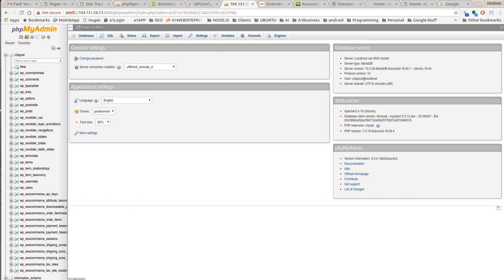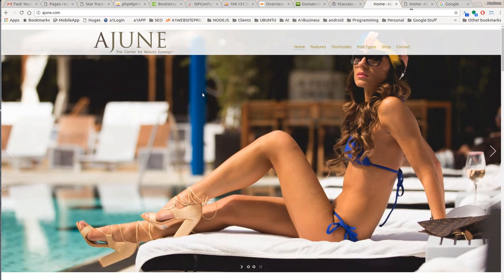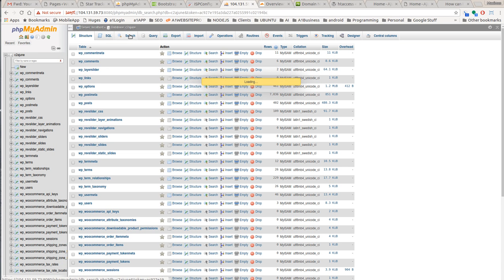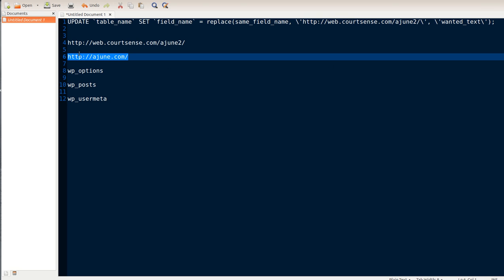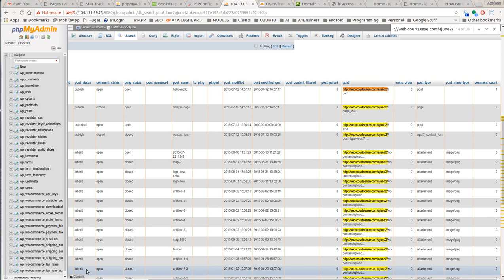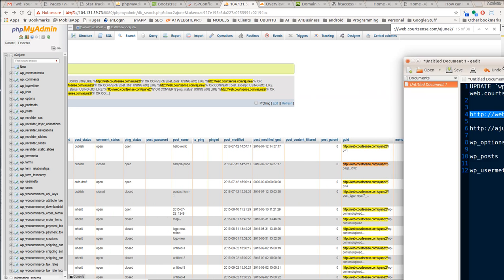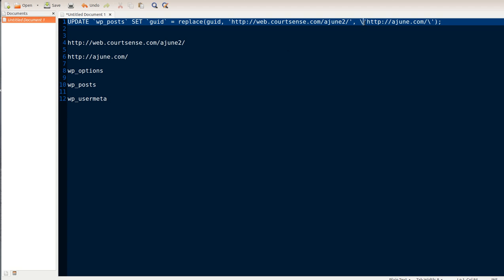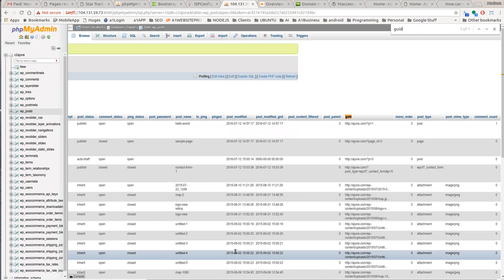mysql phpmyadmin replacing values all at once